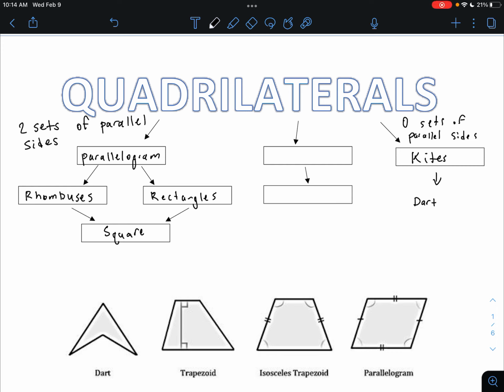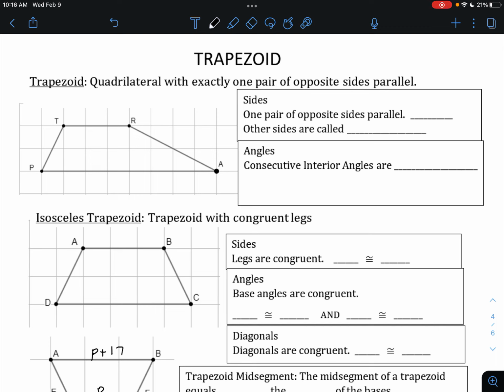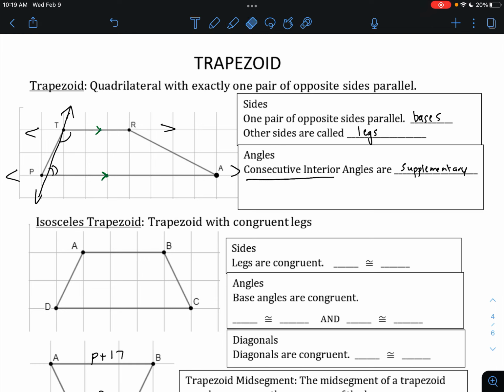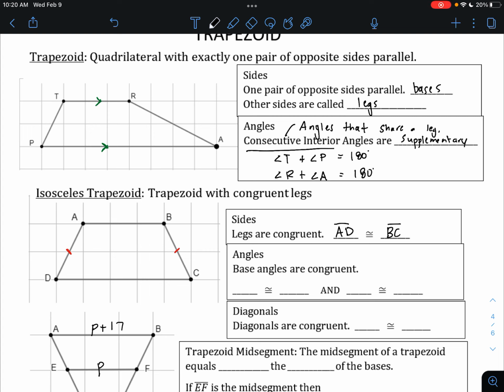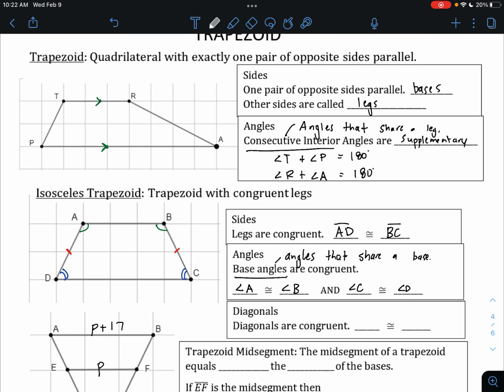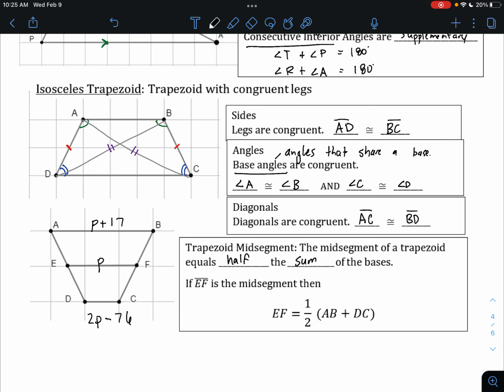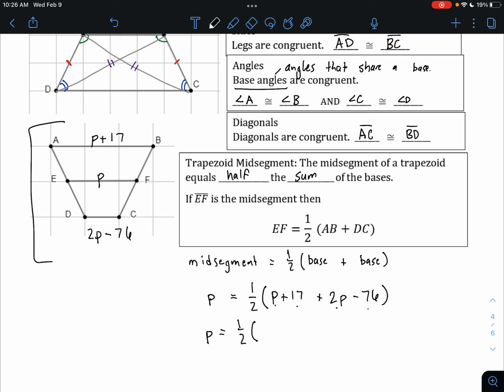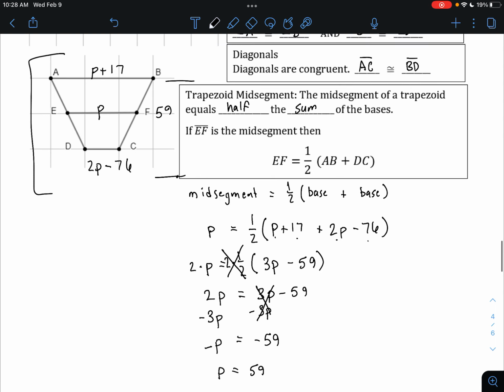Properties of Trapezoids